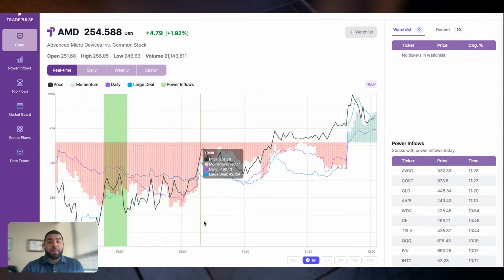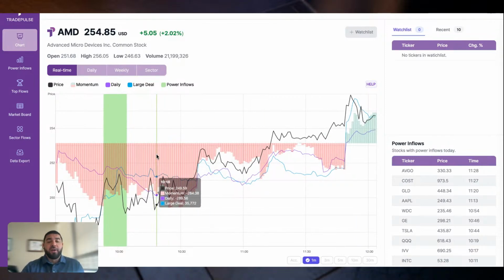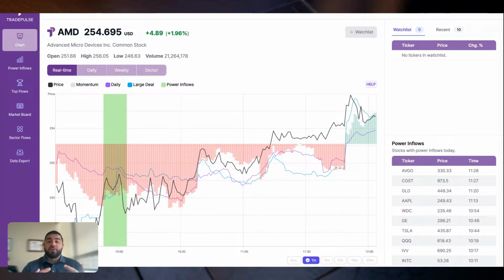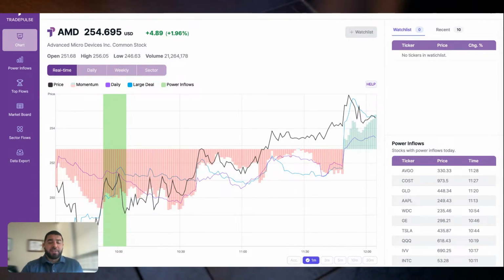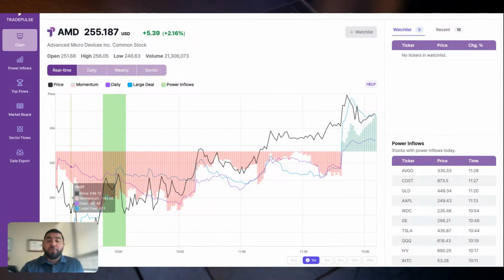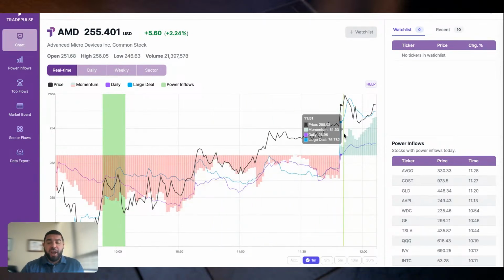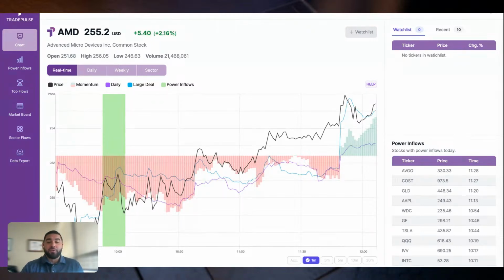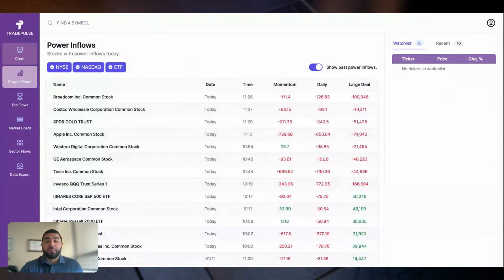Trading With A Real-Time Edge | Trade Pulse Ep. 31